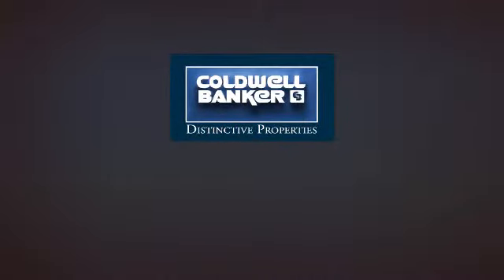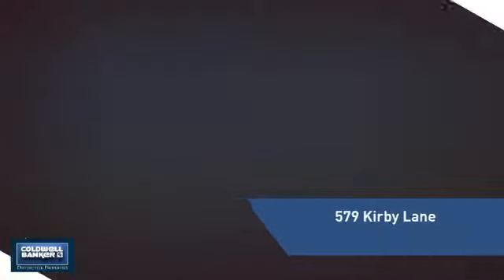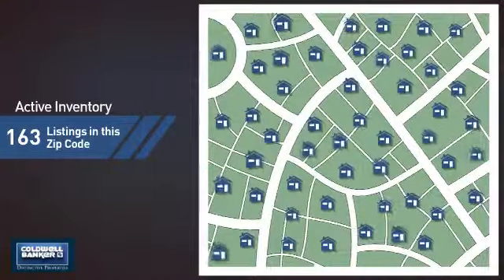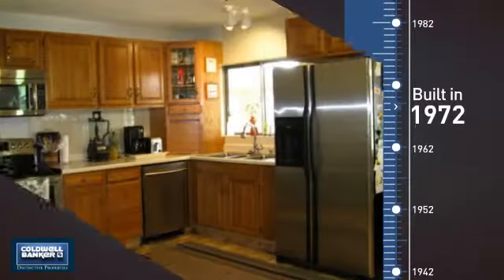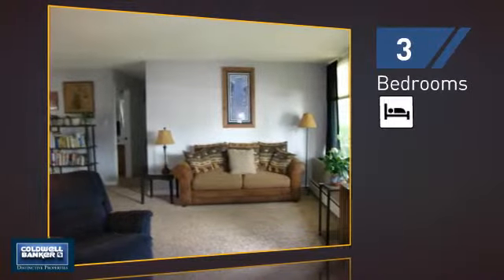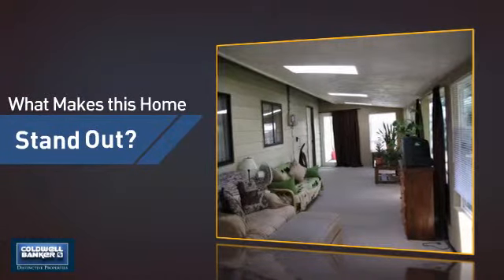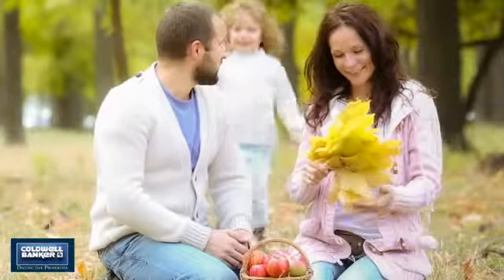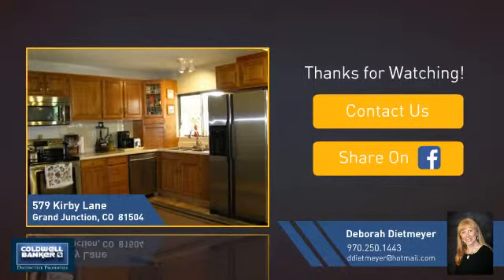Homes for Sale in Grand Junction 579 Kirby Lane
Get inside this immaculate ranch style home with a huge backyard! This home features upgraded windows, new lighting, stainless appliances in the gigantic kitchen, wood fireplace in the living room and TONS of storage. There is also a 480' finished Sun Room with 4 skylights not included in the square footage! The backyard has 3 separate sheds, a wonderful garden area, RV Parking & Mature Landscaping! This is a great home just waiting for you! Buyer(s) to verify; all information subject to changer/error.